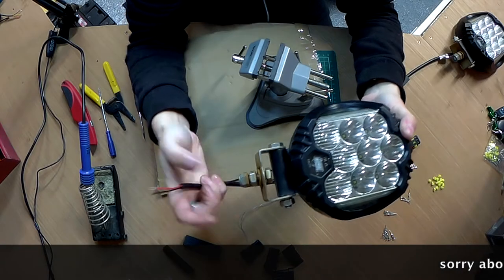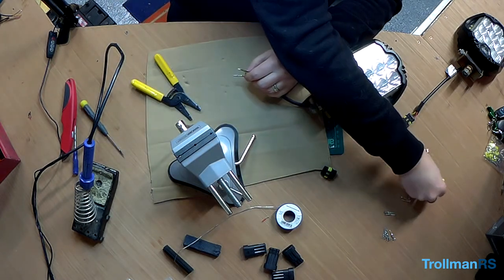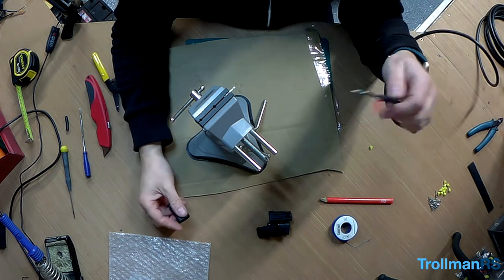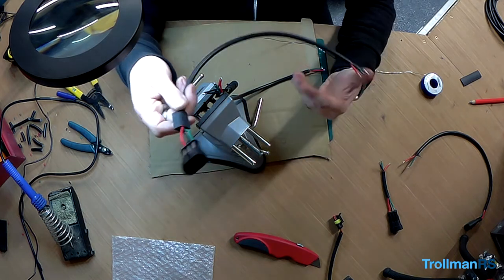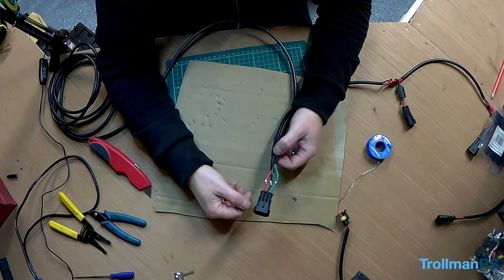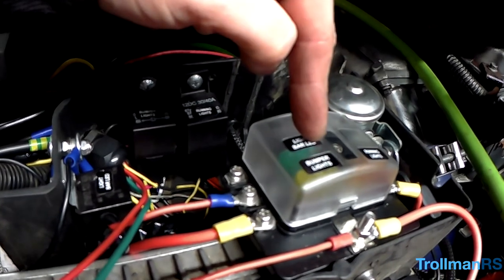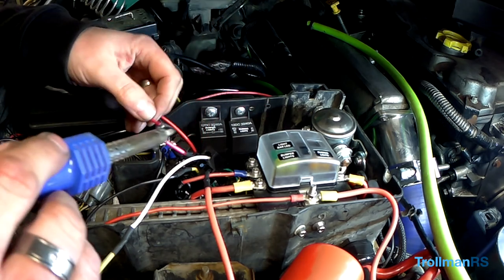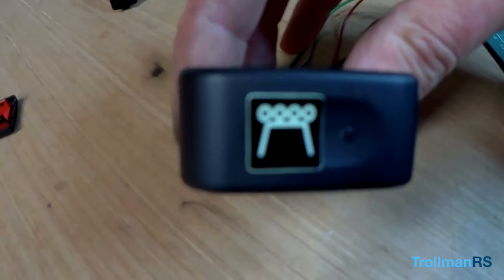How To install - Discovery 2 LED spot lights using superseal connectors.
A detailed installation guide on how I installed my LED spotlights on my Safety Devices roof rack. I show how to wire superseal waterproof connectors and connect to a relay.

I also converted a latching factory switch to toggle them on/off with the main beam.

If this video has helped you please consider buying me a coffee;